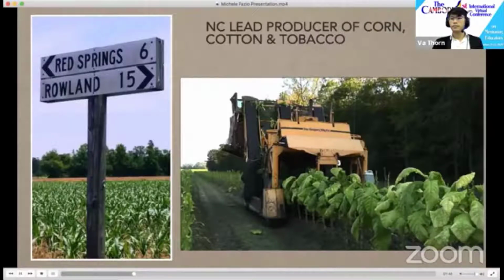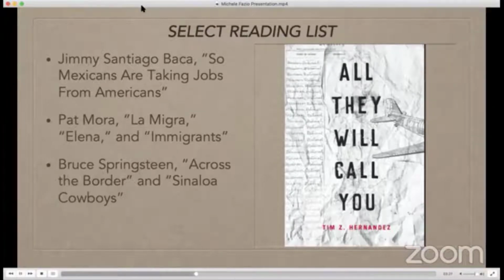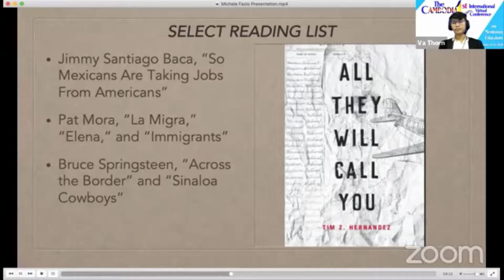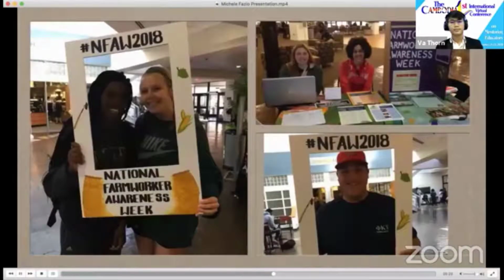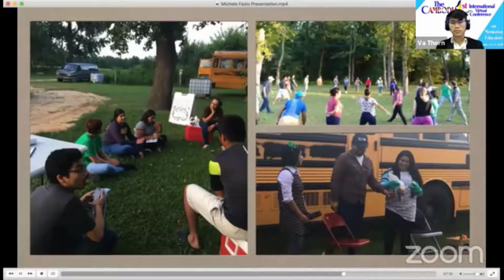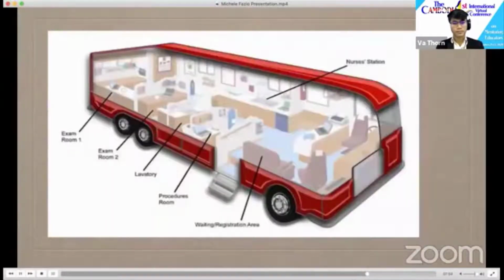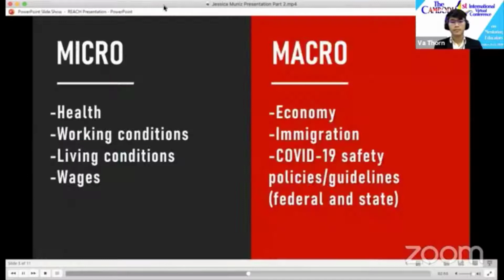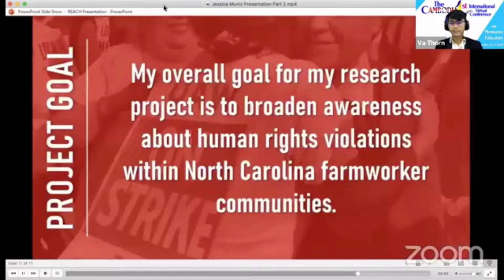Teaching Across Borders: Promoting Migrant Farmworker Justice in the Service-Learning...| CICME_2020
The Cambodia First International Conference on Mentoring Educators (CICME_2020)
Theme: Mentoring and Professional Development for Educators
December 21-23, 2020 at National Institute of Education (NIE)

Parallel Session:
Topic: Teaching Across Borders: Promoting Migrant Farmworker Justice in the Service-Learning Classroom

Speaker(s):
1. Dr. Michele Fazio, University of North Carolina at Pembroke, USA
2. Jessica Muniz, University of North Carolina at Pembroke, USA